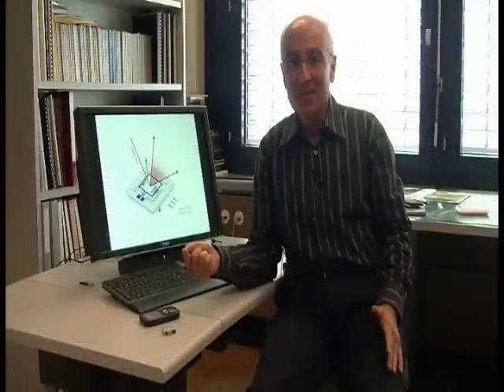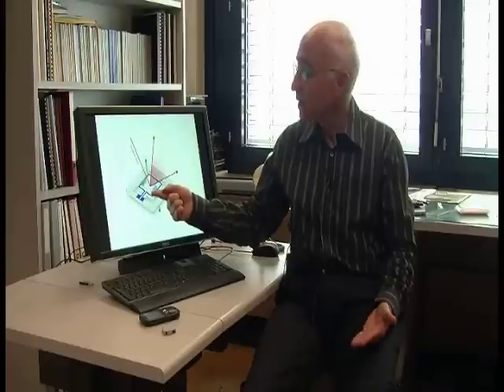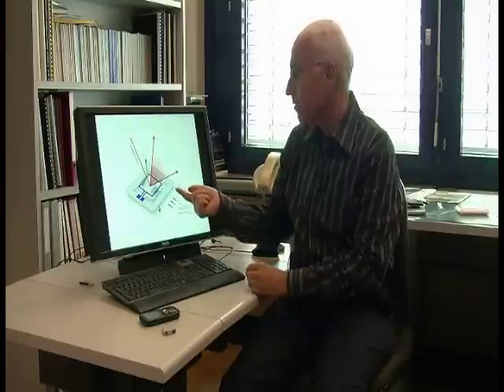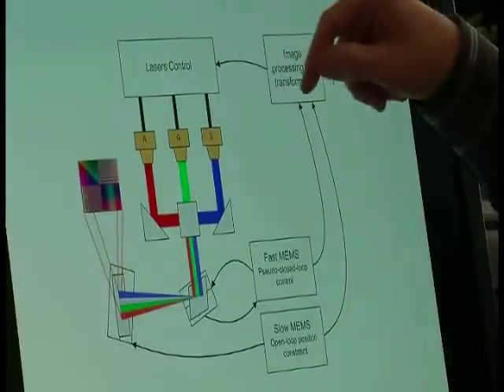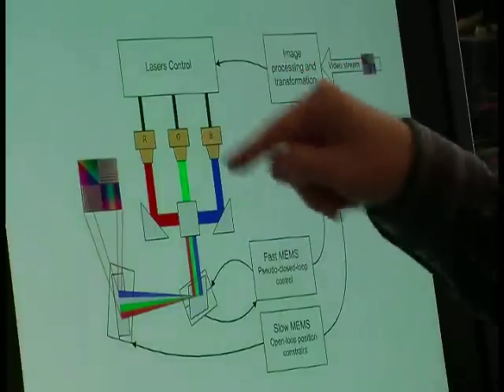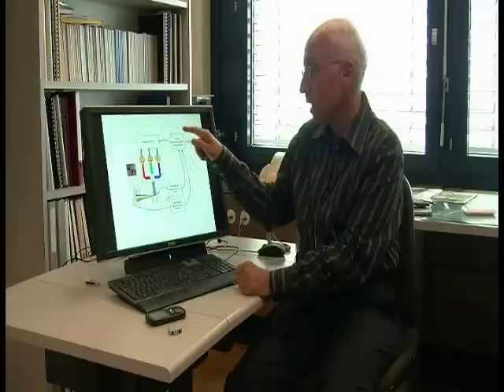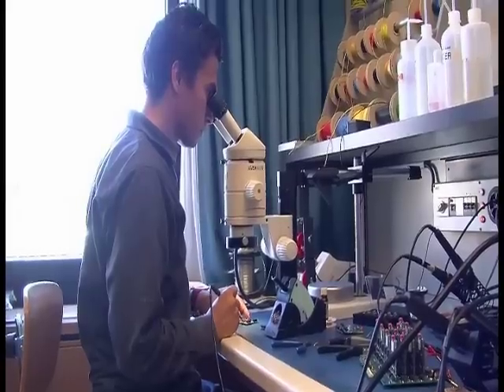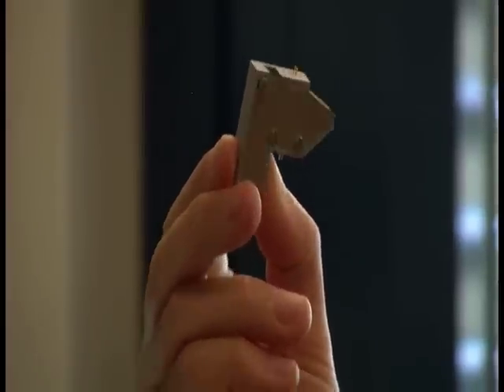A Video of the Microprojector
Lemoptix, a Swiss company that designs, develops, and commercializes plug and play laser microprojection systems, has developed a projector as small as a credit card for future use in smartphones. The company, a spin-off from Switzerland's Federal Institute of Technology has used optical MEMS (Mirco-Electro-Mechanical System) scanning mirror technology to create the LVIEW Microprojector. This projector is small enough to be made part of any device, such as a laptop or a mobile phone, and provides a 15-inch display.

Lemoptix, una società svizzera che progetta, sviluppa e commercializza sistemi di microproiettori laser plug and play, ha sviluppato un proiettore piccolo come una carta di credito da utilizzarsi in futuro con gli smartphone. L'azienda, una società spin-off nata dall'Istituto Federale di Tecnologia Svizzero, ha utilizzato la tecnologia ottica MEMS (Mirco-Electro-MechanicalSystem) di scansione a specchio per creare il microproiettore LVIEW. Questo proiettore è abbastanza piccolo per essere inserito in qualsiasi dispositivo, come un laptop o un telefono cellulare, ed è fornito di un display da 15 pollici.

Lemoptix, una compañía suiza que diseña, desarrolla y comercializa sistemas de microproyección laser del tipo "plug and play", ha desarrollado un proyector tan pequeño como una tarjeta de crédito para ser usado en el futuro en smartphones. La compañía, filial del Instituto Federal de Tecnología de Suiza ha usado la tecnología de espejo escaneador óptica MEMS (Micro-Electro-Mechanical System por sus siglas en inglés) para crear el microproyector LVIEW. Este proyector es lo suficientemente pequeño para ser parte de cualquier dispositivo, como una portátil o un teléfono celular, e incluye una pantalla de 15 pulgadas.

A empresa suíça Lemoptix, junto à Escola Politécnica Federal de Lausanne (EPFL), está desenvolvendo um micro-projetor de bolso - LView - com uma cabeça de projeção de 1 cm³ e que utiliza lasers para gerar imagens. Menor que um cartão de crédito comum, o micro-projetor usa ótica de MEMS (Mirco-Electro-Mechanical System), funcionando com pequenos espelhos milimétricos, montados em cima de um disco de silício, que refletem laser em vermelho, azul e verde, e são capazes de escanear 20 mil vezes por segundo, uma superfície.

Lemoptix是一家来自瑞士专门设计，开发并且商业化既插式微型激光投影系统的公司。这次，它为我们带来了有着信用卡一般大小的，在未来可以在智能手机上使用的投影仪。这个瑞士联邦理工学院的分拆公司运用MEMS（微型－电子－力学系统）镜面扫描科技创造除了LVIEW微型投影仪。这个投影仪小到可以成为任何电子产品，例如笔记本或者手机的一部分，它可以提供15英尺的显示。

Lemoptix, швейцарская компания, которая конструирует, разрабатывает и продает подключаемые лазерные микропроекторные системы, разработала микропроектор размером с кредитку для будущего использования в смартфонах. Компания, филиал швейцарского Федерального технологического института, использовала для создания микропроектора LVIEW оптическую технологию сканирующего зеркала МЭМС (микроэлектромеханичекая система). Этот проектор настолько мал, что его можно встроить в любое устройство -- например, ноутбук или мобильный телефон, -- и оснастить 15-дюймовым экраном.